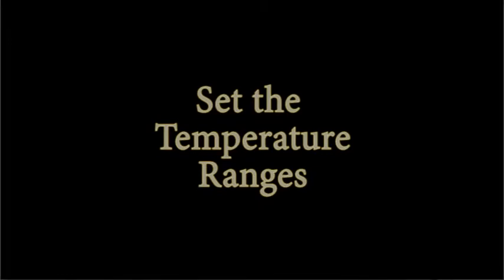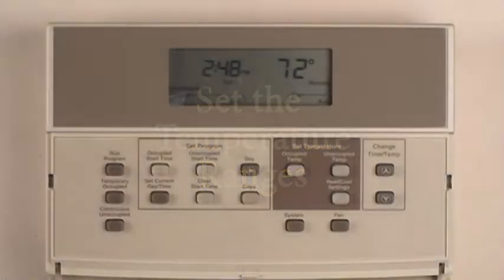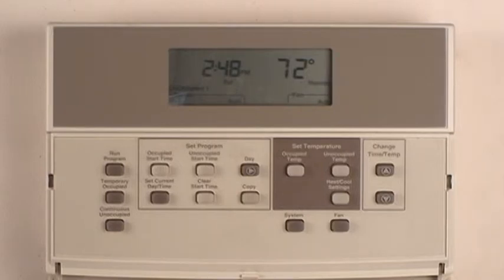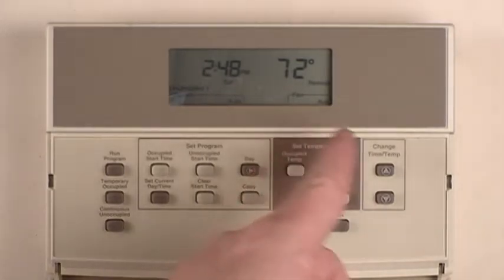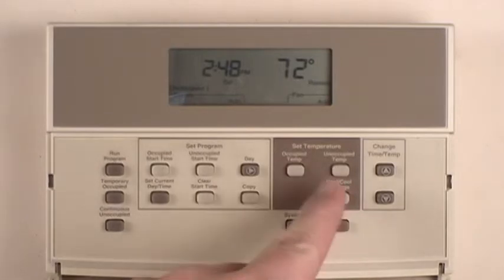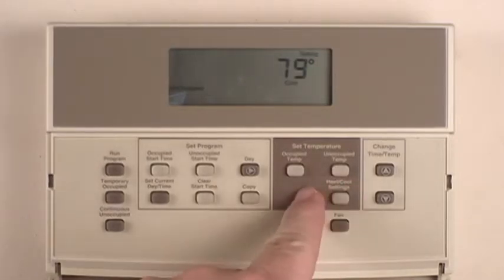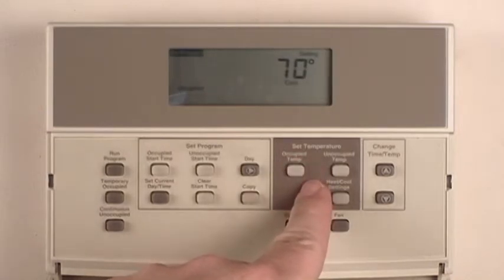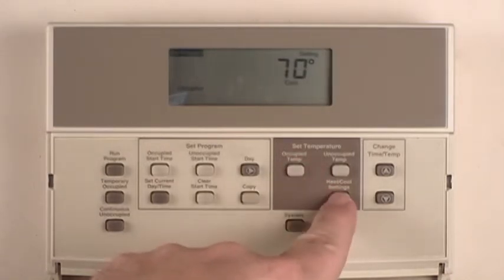LDS Meetinghouse HVAC Programmable Thermostat Tutorial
For all of my brothers and sisters in the gospel who have ever been TOO COLD or TOO HOT at church and wished there was something they could do about it.

This unauthorized video tutorial was produced in its entirety by Kyle Echols, Harrisonburg, VA.

In no way has The Church of Jesus Christ of Latter-day Saints sponsored, authorized, or otherwise consented to my creation or publicatioin of this video. The only reason LDS is even in the title is because this particular thermostat happens to be used in many of the meetinghouses owned and/or operated by the church, and the complaints of people that they're too hot or too cold at church has been a problem at every building I have ever attended for any extended period of time until I learned how to operate the system myself and got permission from local leaders to program them properly.

This video is meant for purly education purposes and contains no copyrighted material from anyone besides myself.